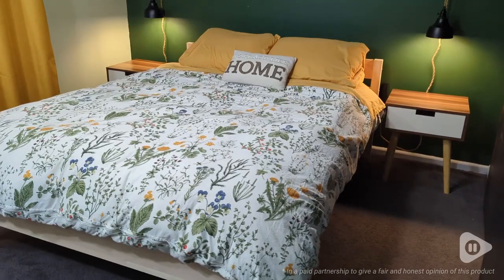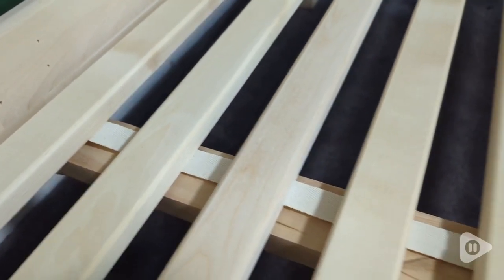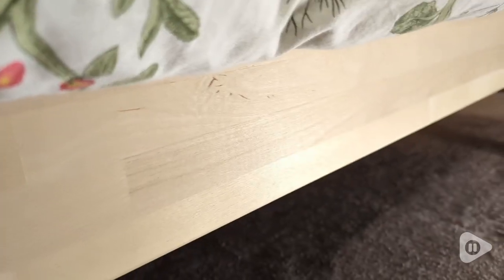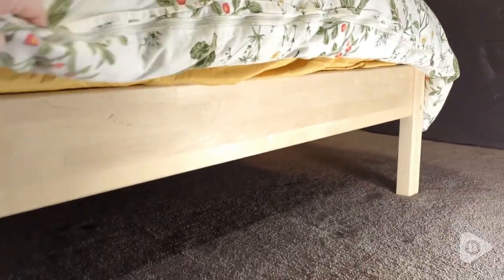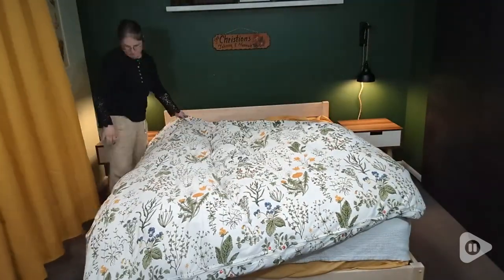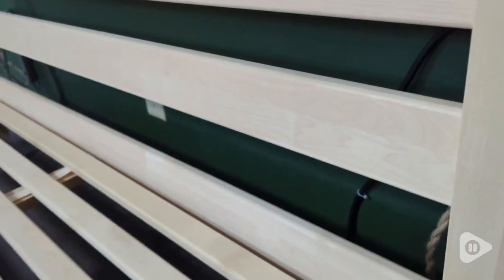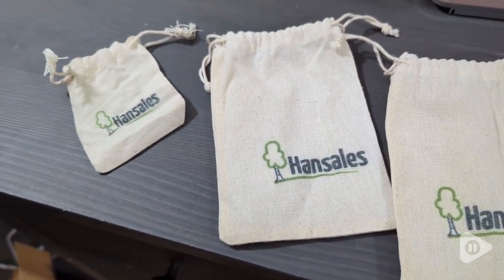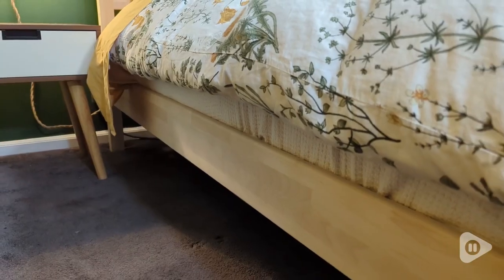Hansales Bed Frames | Our Point Of View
Hansales Bed Frames

(Commissionable Links)
Check Our New Website For Amazing Deals!

Stability and Reliability. The wooden bed frame with a headboard from Hansales is the perfect double bed, youth bed, elderly bed, or guest bed. Suitable for both homes and hotels or guest houses. It's proven that the Hansales wooden bed doesn't squeak under load. Two mattress positions are provided - high and low. Bed frame is made taking into account all the preferences of our regular customers in the USA.
Durability. Hansales wooden bed frames are made from solid birch wood, which is comparable in characteristics to oak and beech and significantly surpasses pine. Naturalness and Hypoallergenicity. The wood of the bed is sanded to perfect smoothness, it is suitable for any type of painting, waxing, or oil application.
Easy Diy Assembly. The package includes illustrated instructions, hardware, and tools for assembly. Only a regular screwdriver is additionally needed. The frame is already sold with sturdy Hansales bed slats consisting of 25 slats. The firm orthopedic bed base ensures the correct position of the spine during sleep and maintains proper air circulation, keeping your sleep healthy.
24/7 Support. The Hansales team will promptly and clearly answer all your questions 24/7. Attention! The bed frame and the bed slats are shipped in two separate boxes, and they may arrive at different times!
Quality Guarantee. Our frames are made in Europe, in Estonia. Each of our bed frames and each set of bed slats come with a 10-year warranty against manufacturing defects, which is a testament to our confidence in their quality.